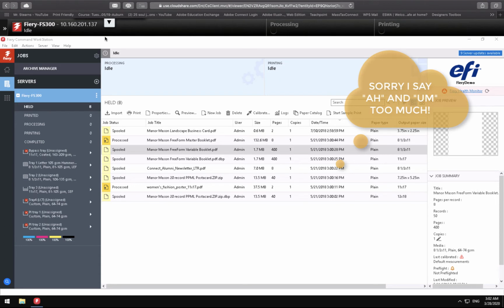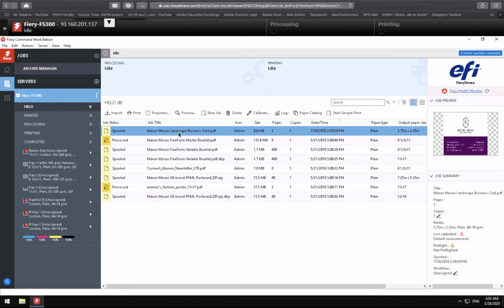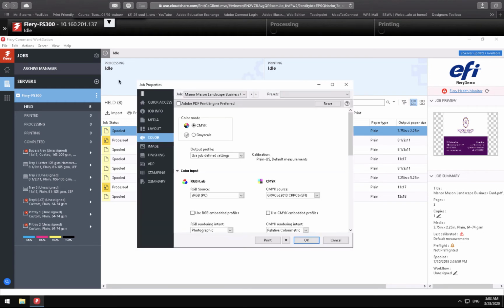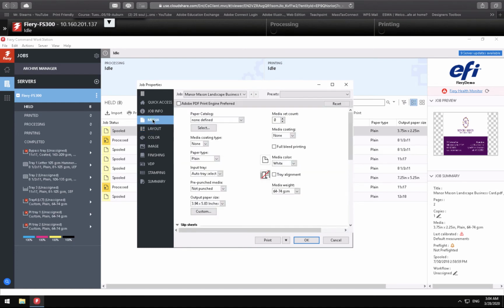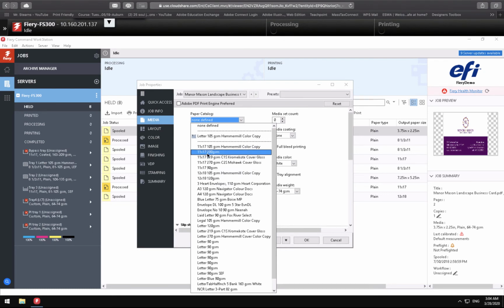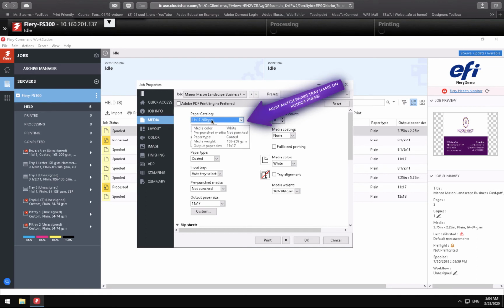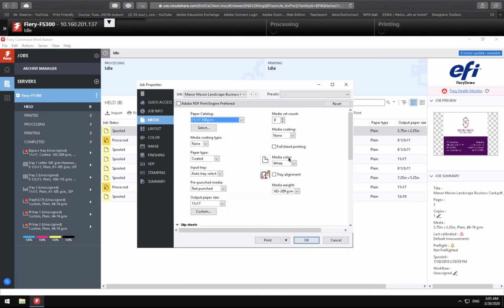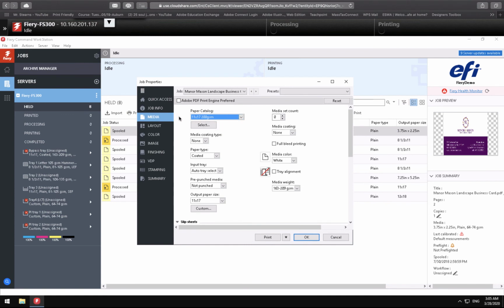Konica Media Choice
Short video explaining importance of choosing correctly named tray for Konica Accurio Press 3080.